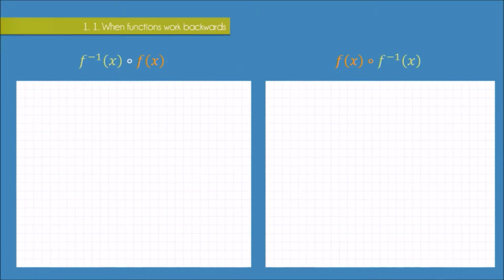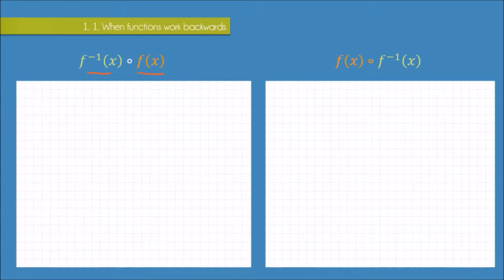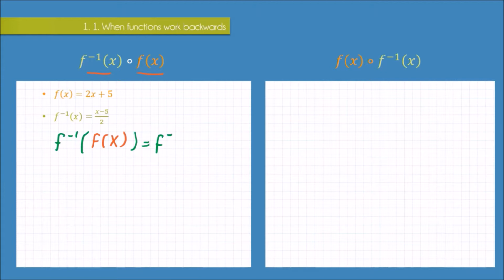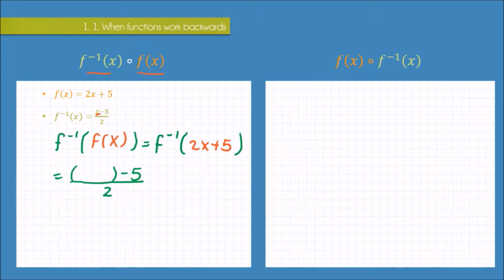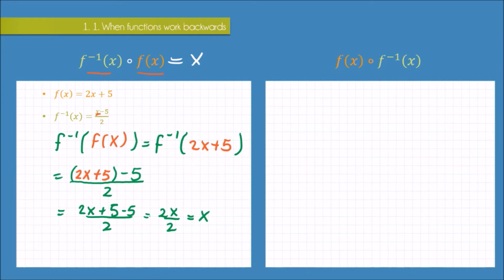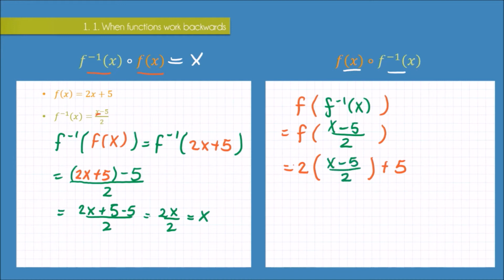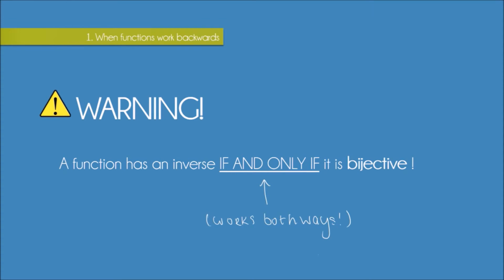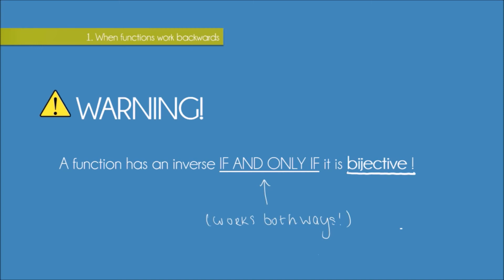5.9 The Inverse of a Function (Part 2 of 4)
-The Composition of a Function and its Inverse